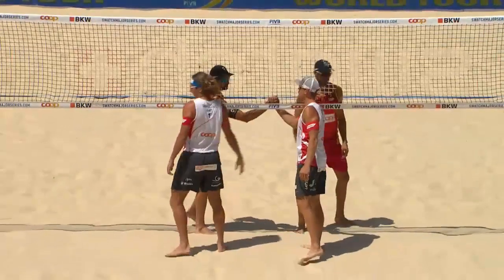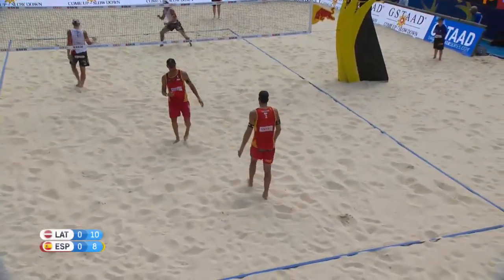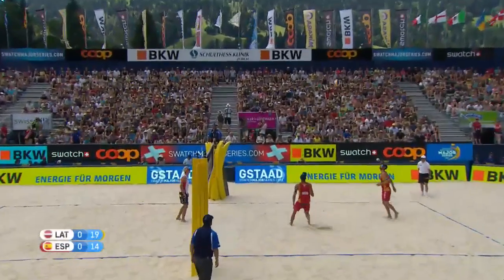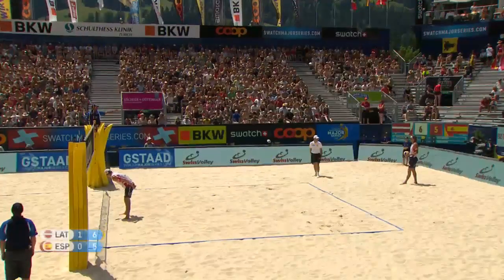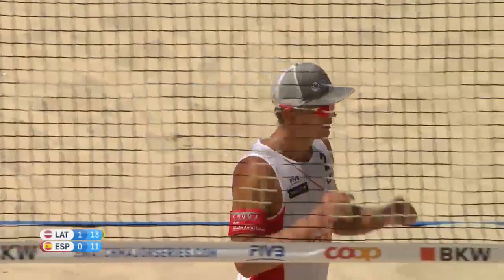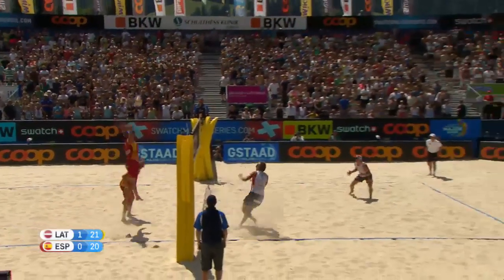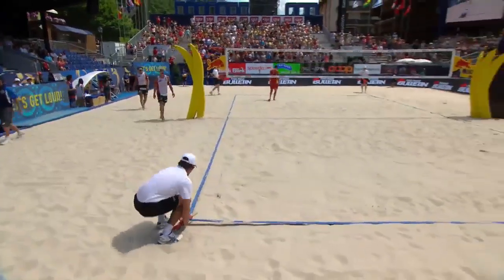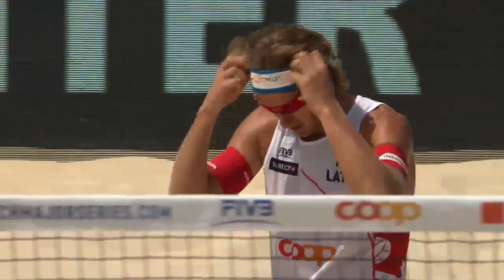Samoilovs/Smedins vs Herrera/Gavira (3rd place) GSTAAD MAJOR 2016